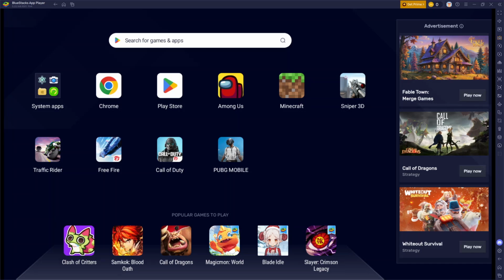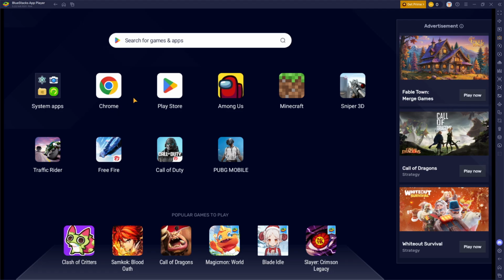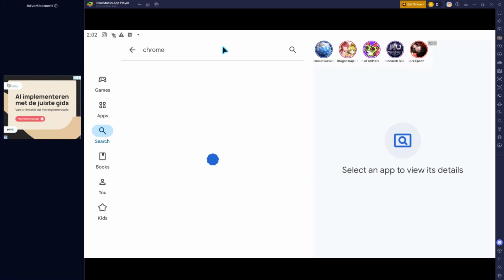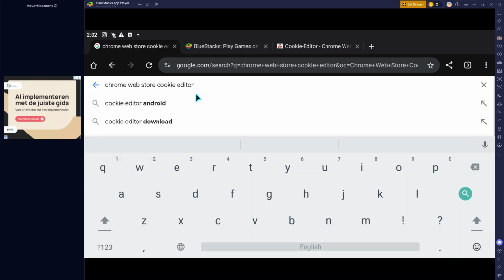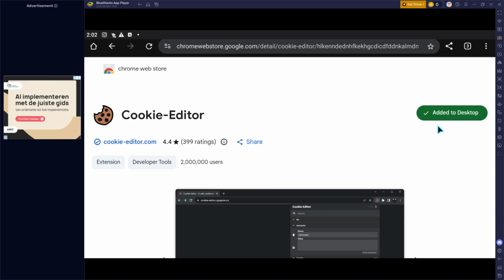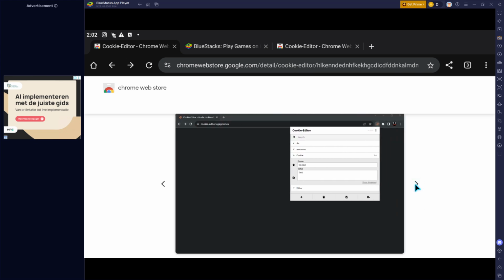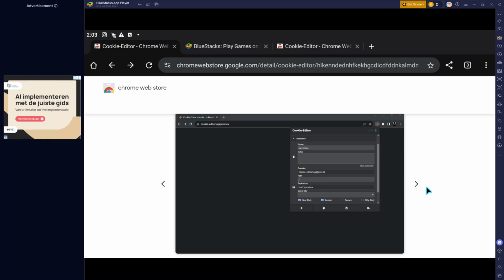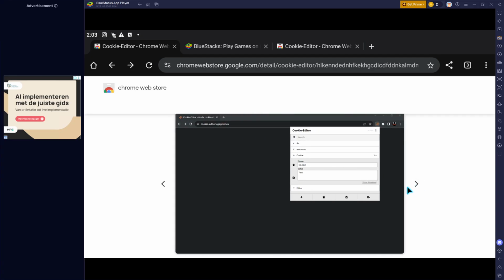How To Install Cookie Editor On Bluestacks [2026 Guide]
How To Install Cookie Editor On Bluestacks

In today's video, we cover How To Install Cookie Editor On BlueStacks, Install Cookie Editor APK On BlueStacks, BlueStacks Browser Extension Tutorial, Cookie Editor Setup Guide BlueStacks, BlueStacks For Beginners, Android Emulator App Installation Tutorial, Install APK Files On BlueStacks, BlueStacks File Import Guide, Browser Cookie Management Tutorial, BlueStacks App Setup Guide, Android Emulator Utility Apps Tutorial, BlueStacks Tutorial 2026